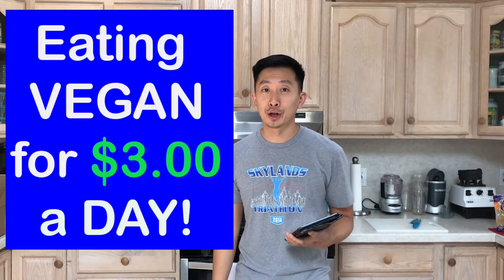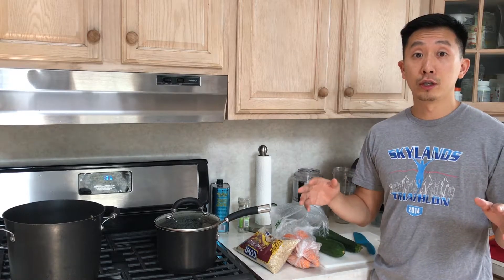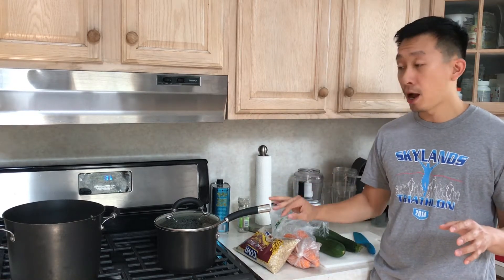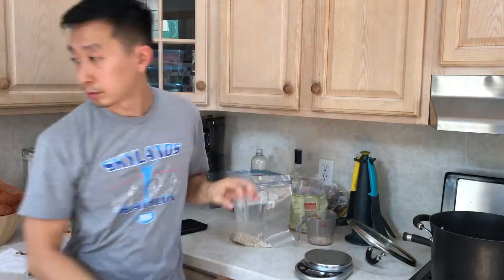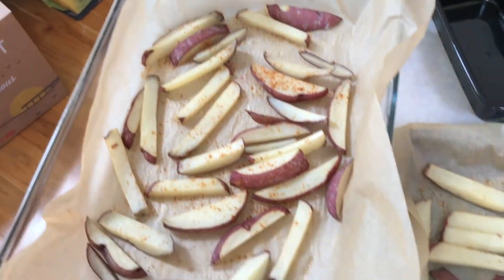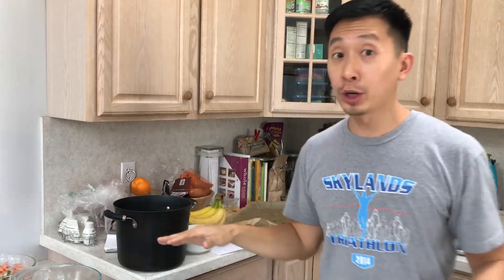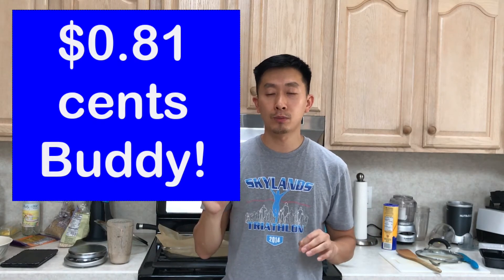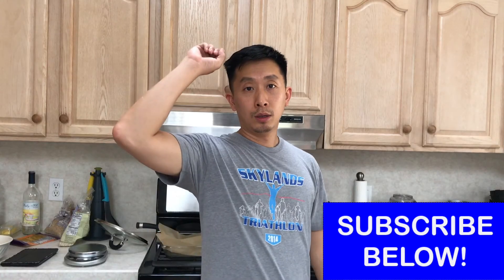Eating Vegan for $3.00 a Day | Meal Prep for Weight Loss or Gain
Eat Vegan for $3.00 a day! Simple and affordable with all the nutrient you need.

Shopping List:

Local Farmers Market
8 Bananas: $1.56
2 Limes: $0.61
6 Tomatoes: $1.74
4 Zucchini: $1.50
6 Carrots: $1.00
1 Onion: $0.33
5 Potatoes: $1.61

Grocery Store:

1 Can Chickpea 15.5oz: $1.00
2 Can Pinto Beans: $1.58
1.5 lb Rice Brown: $1.99
2 lb Oats: $2.00
1.5 lb Black Beans: $2.00

Total $17.00 (rounded up!)

Cooking Directions:

Boil Legumes (chickpeas, pinto, black)
Boil Rice
Cut Carrots/Zucchini (Steam)
Cut Tomatoes/Onions - squeeze both limes over, add salt/pepper
Cut Potatoes bake in oven for 30min each side, season as you like
Place 1/2cup Oats and 1 Banana into a ziplock bag FREEZE - Blend in the morning with 2 cups water - add spices as you like

PLATING: Combine Foods to your nutritional needs.
More Beans and Oats means more PROTEIN
More Rice and Potatoes means more CARBS
Sorry no foods that are high in FAT here (unless you add sauces!)

Get some Vegan T-Shirts at:

Vegan Supply Co: goo.gl/ZUbvND